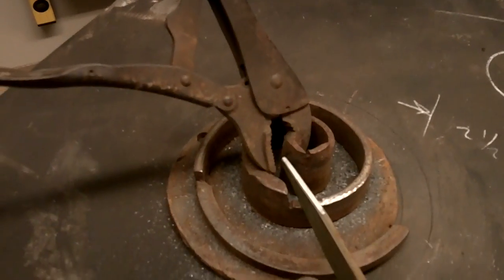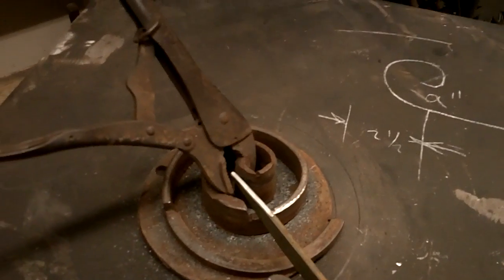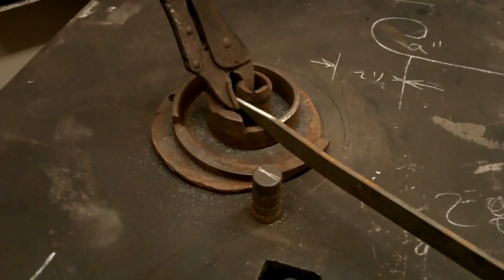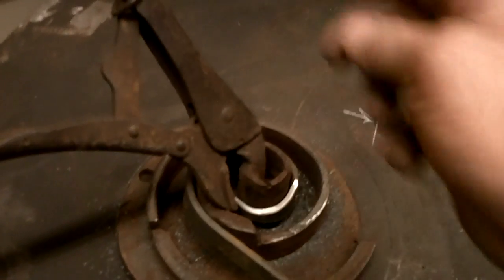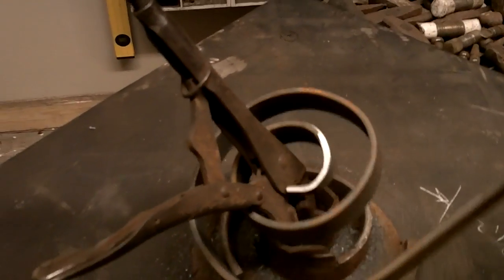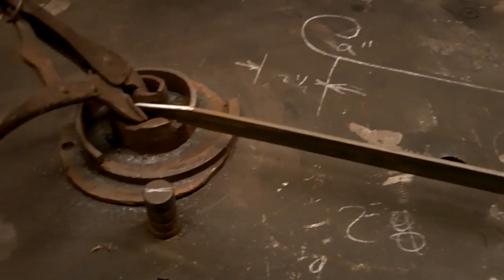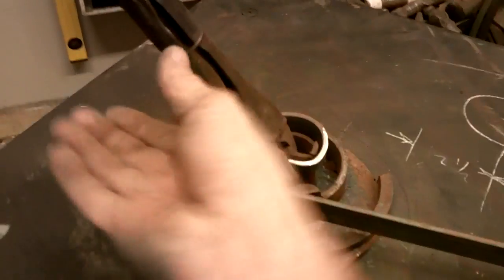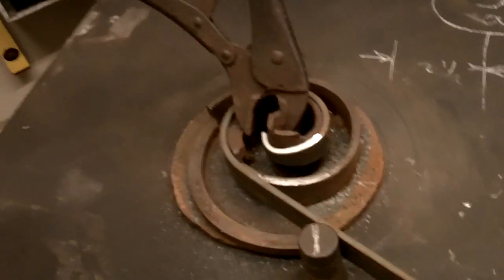Blacksmith running the torsionator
getting drunk on christmas eve and running the torsionator